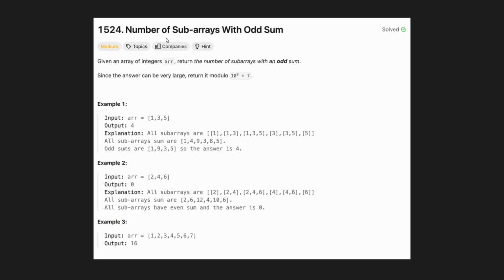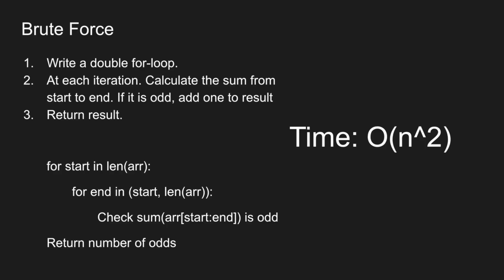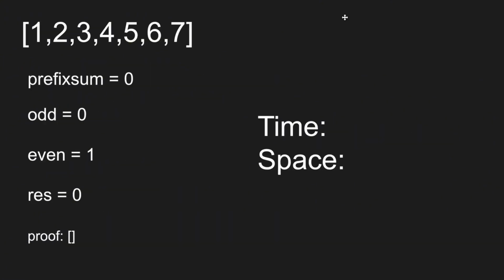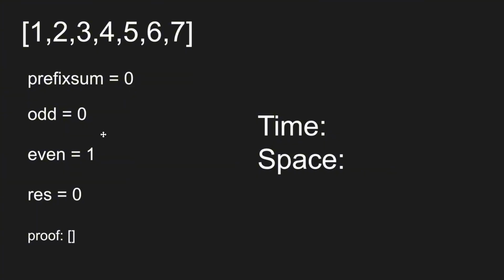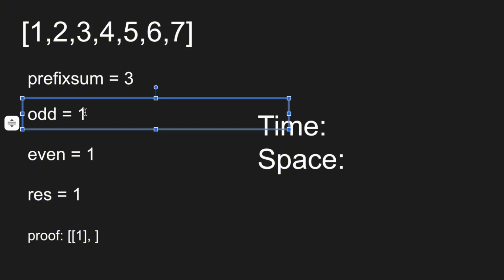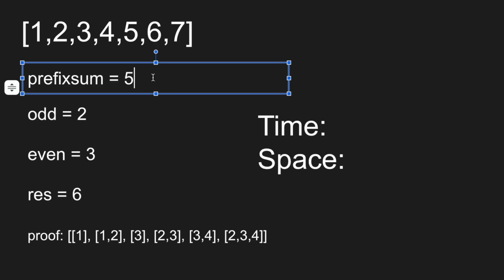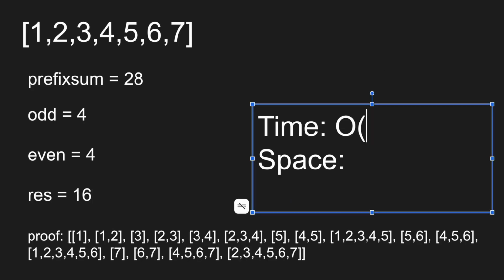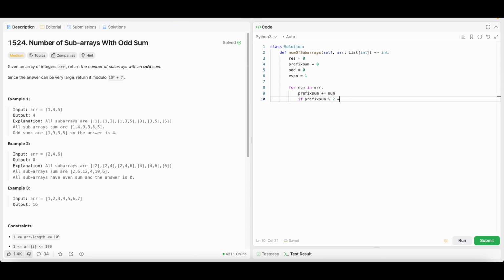Number of Sub-arrays With Odd Sum - Leetcode 1524 - Python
1524. Number of Sub-arrays With Odd Sum

0:00 Introduction
0:10 Read The Problem
0:41 Approach 1, O(n^2) time
1:03 Approach 2, O(n) time (Optimal)
3:25 Coding